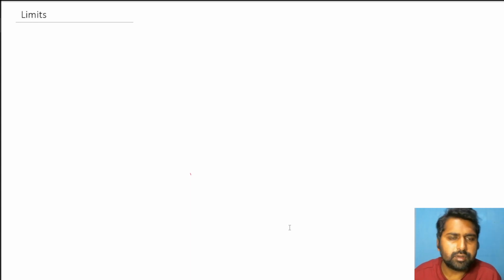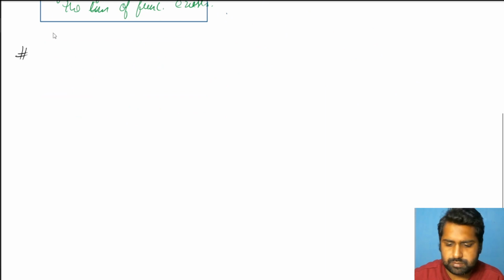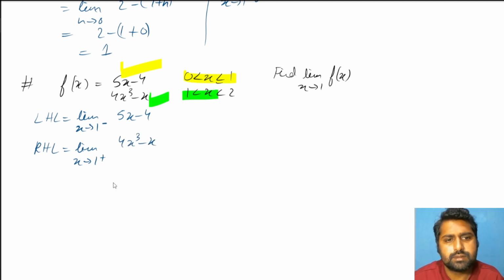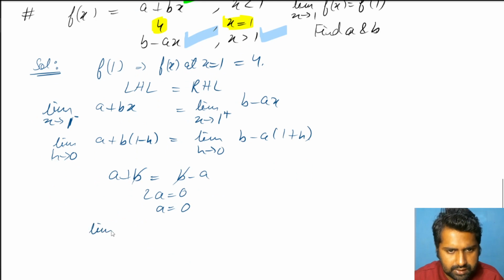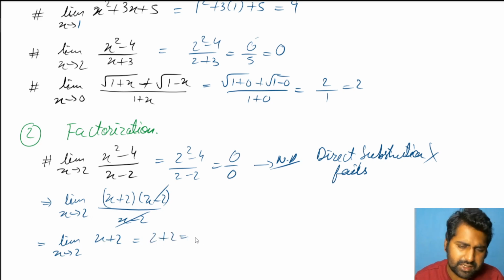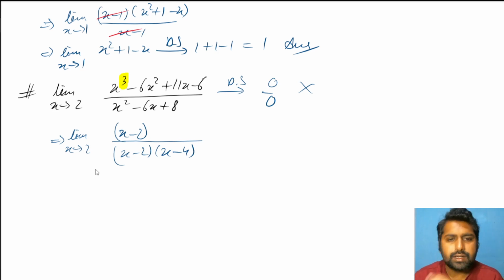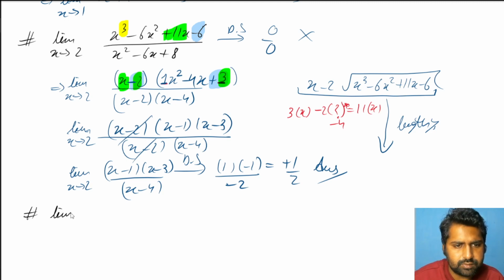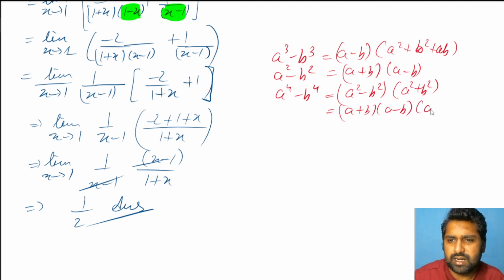Limits | Lec 1 | Class 11 - Introduction